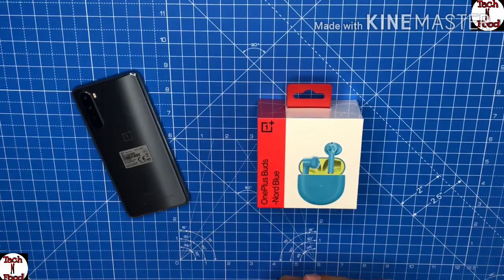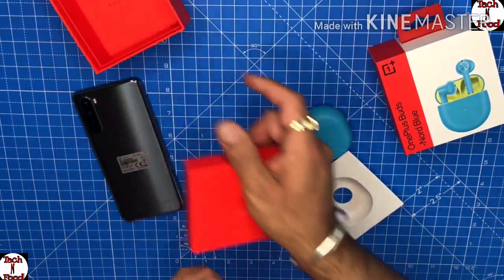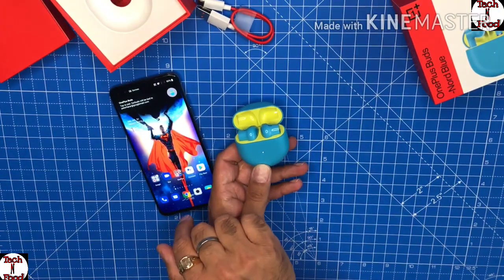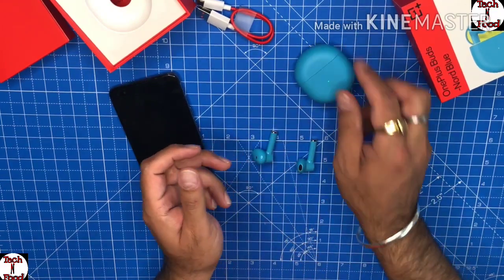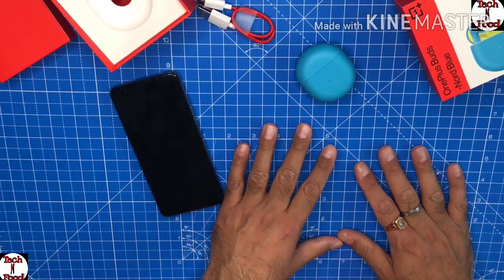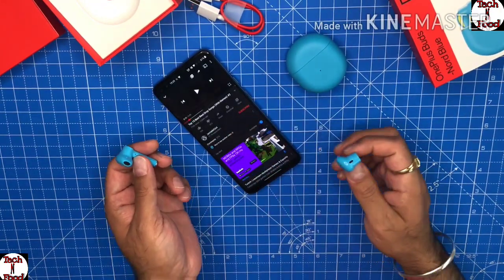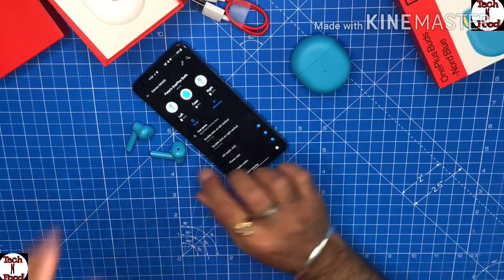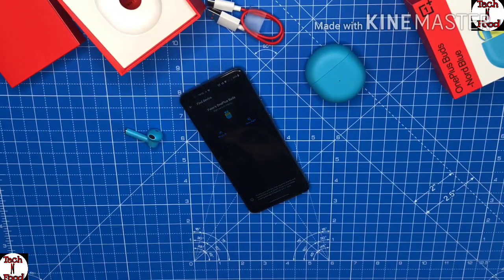OnePlus Buds Unboxing & Quick Review..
It seems like everyone has their own branded earbuds these days, and OnePlus is no different.

Unboxing and review of the OnePlus Buds wireless earbuds! In my style are they the best budget available in 2020? Specs, Battery life, sound quality, setup, bluetooth connectivity..